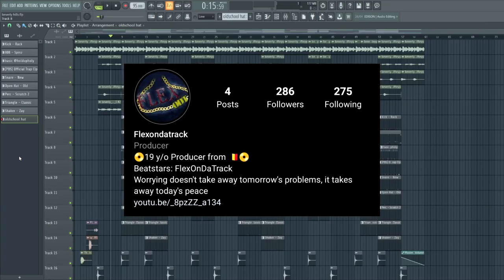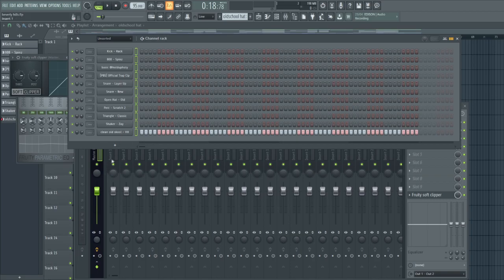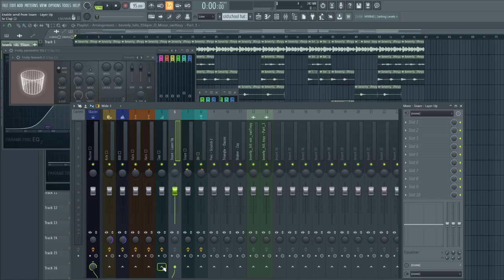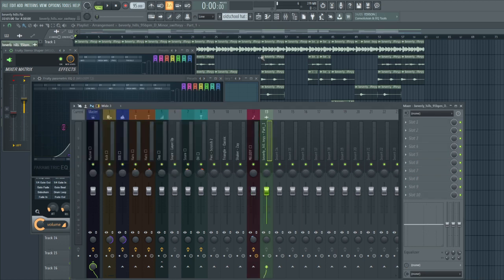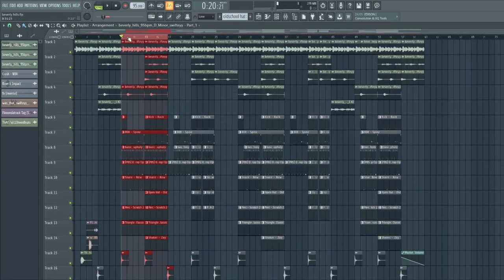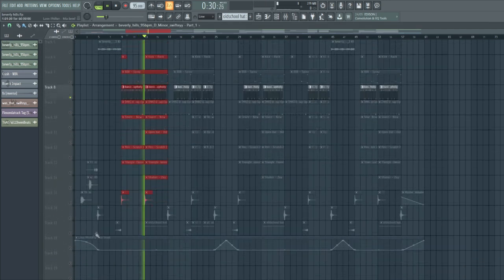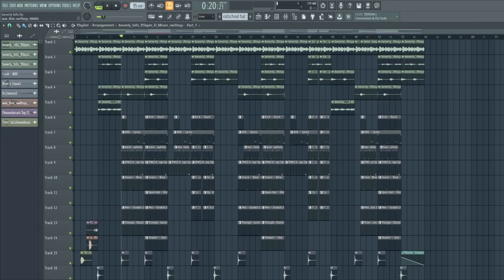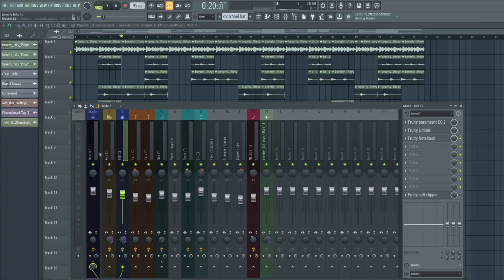How To MIX Your Beats For PLACEMENTS in FL Studio 20 With STOCK Plugins! | FL Studio 20 Tutorial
In this video Flexondatrack shows you how he mixes for placement beats with stock plugins! He will tell you exactly how he does it (STEP BY STEP).  He told you guys that he would give away the FLP from this beat, so you can study and apply this in your beats!!

video prod by flexondatrack